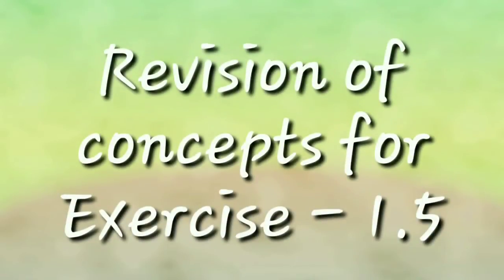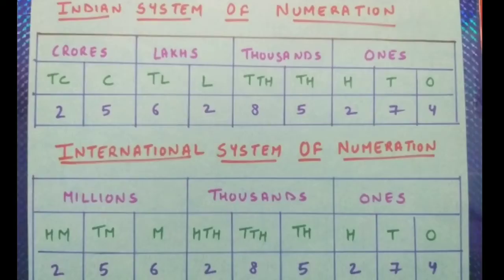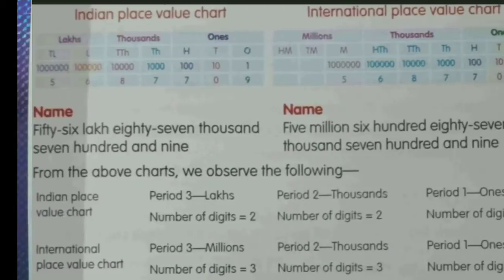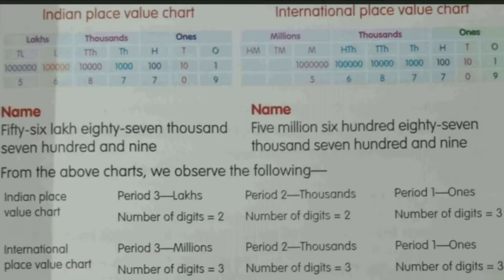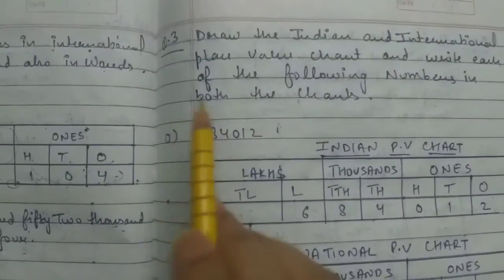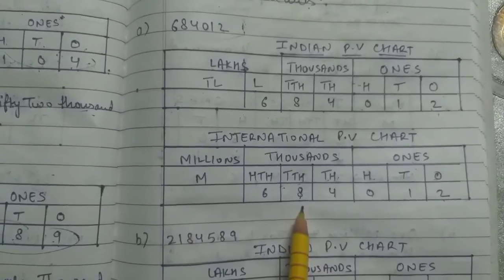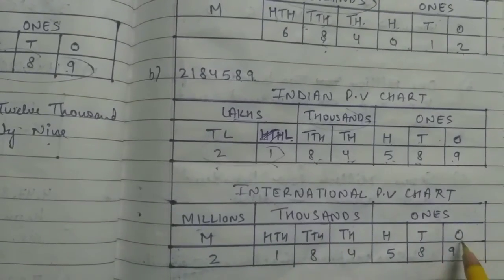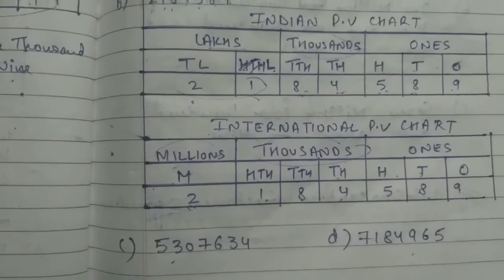Class 4 Maths Ch 1, Ex 1 5 20 - 18 may